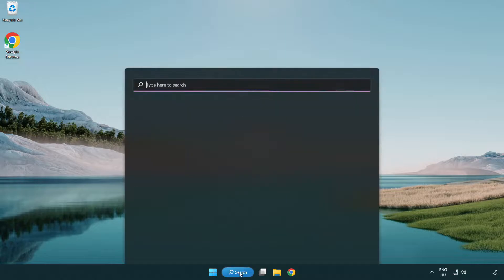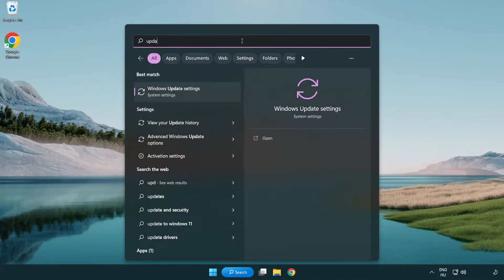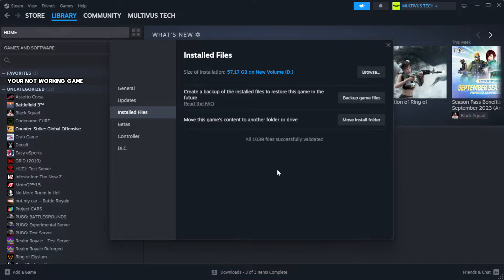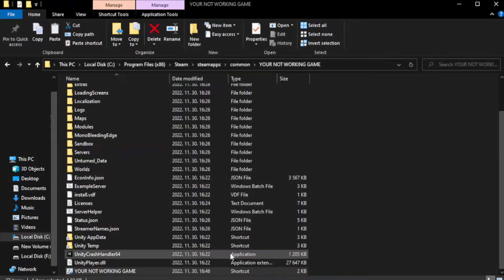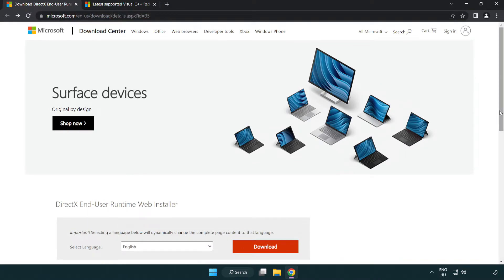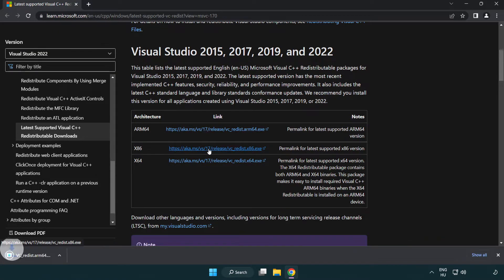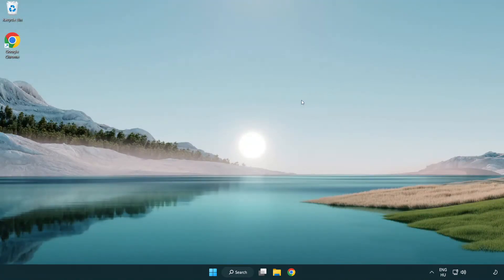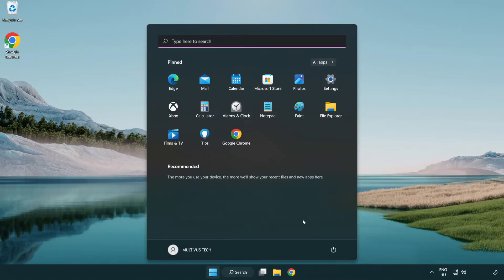FIX EA FC 24 Crashing, Not Launching, Freezing, Stuck, Black Screen & Errors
I'm going to show How to FIX EA FC 24 Crashing, Not Launching, Freezing, Stuck, Black Screen & Errors